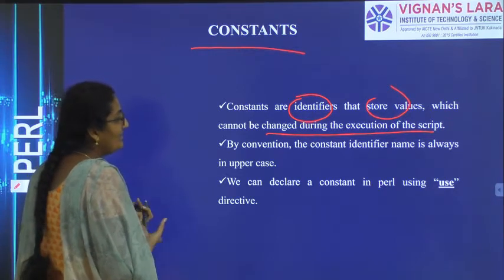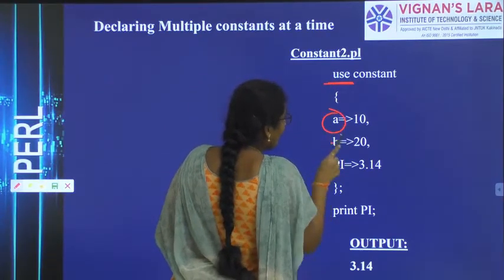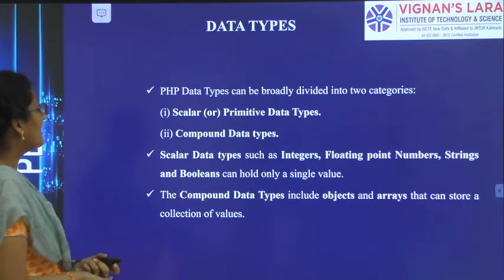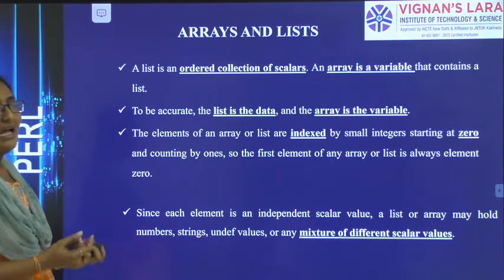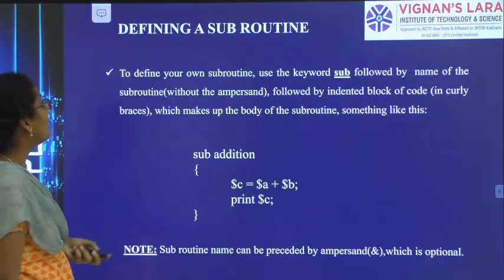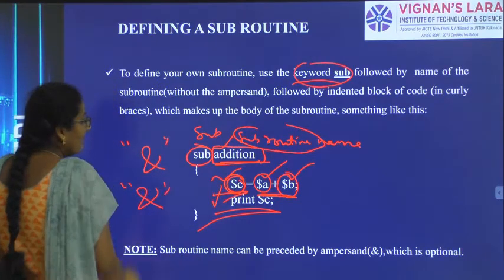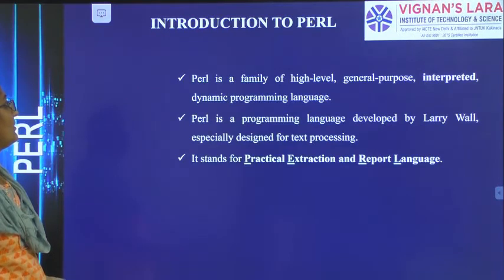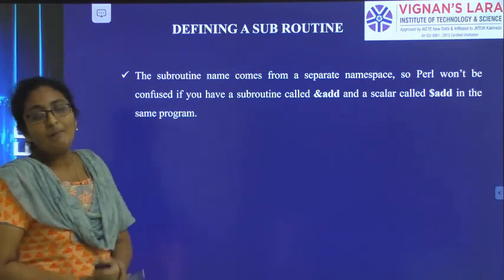WT unit 5 topic 4,5